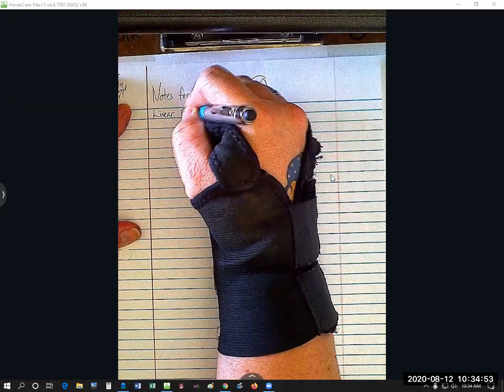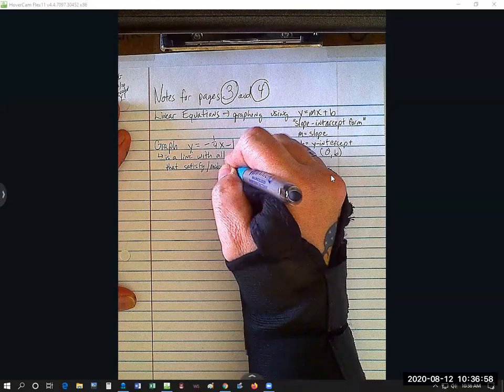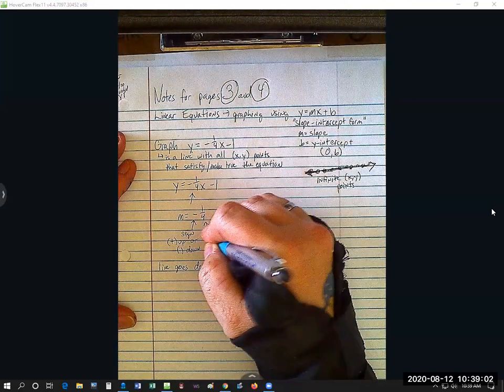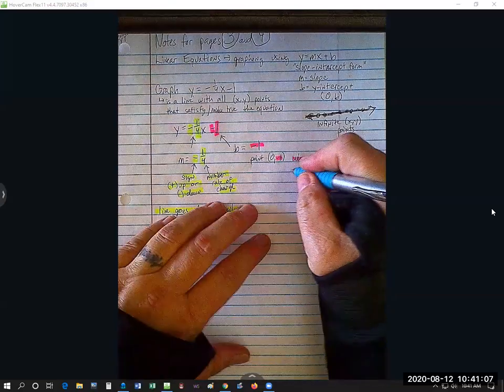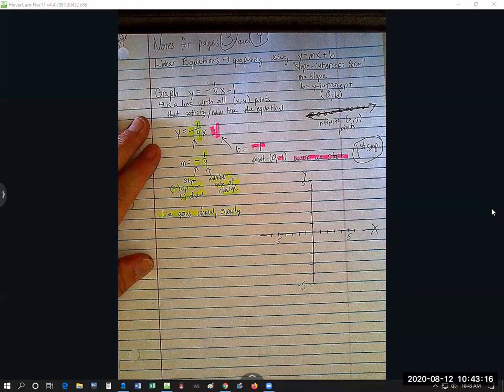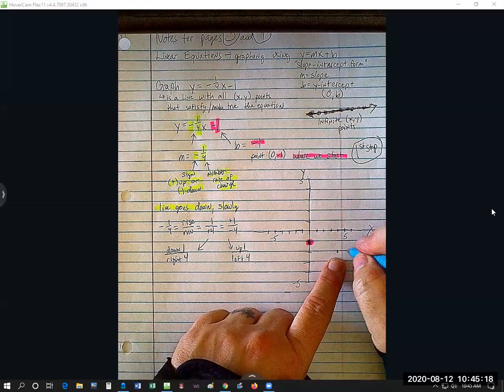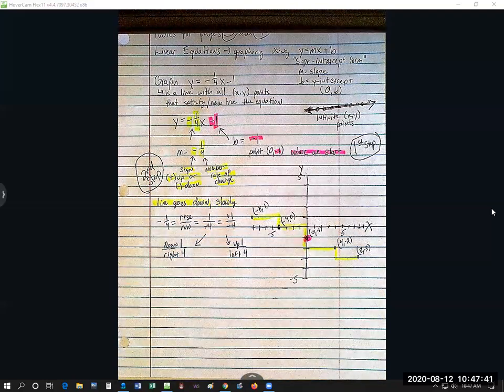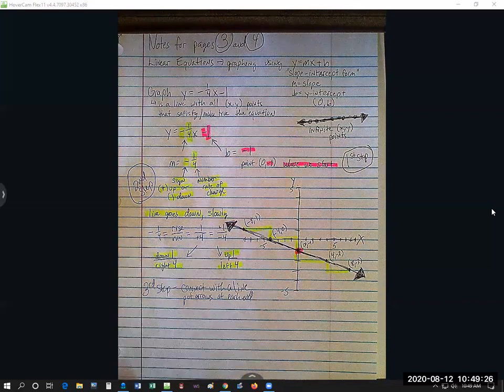Graphing Linear Equations 8.12.20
I go over an equation
that is similar to an inequality on a worksheet for Algebra I class.